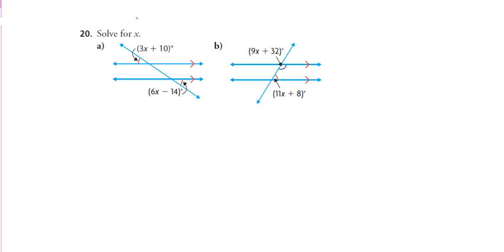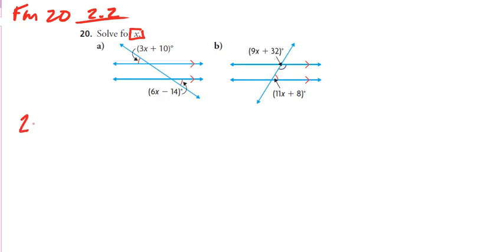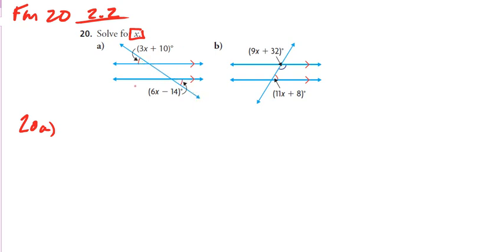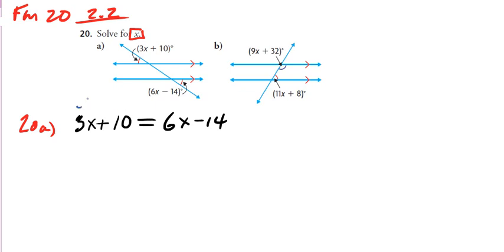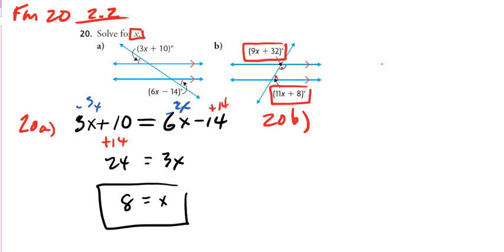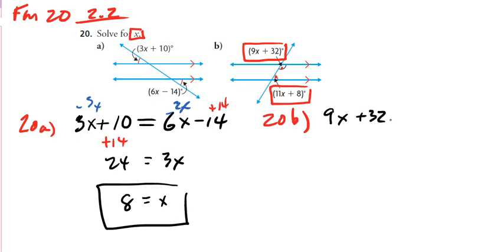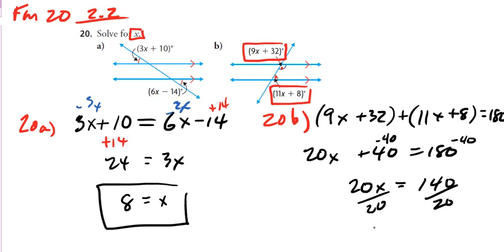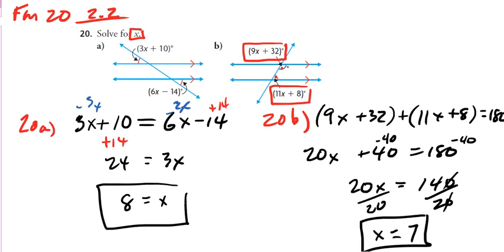Fm 20 2.2 #20 homework question